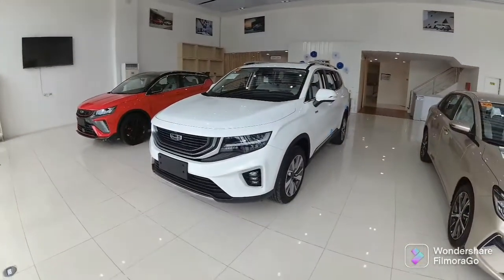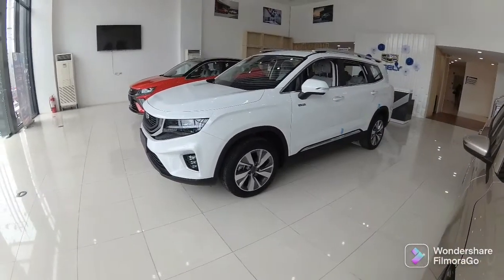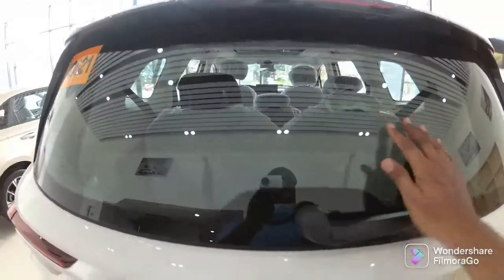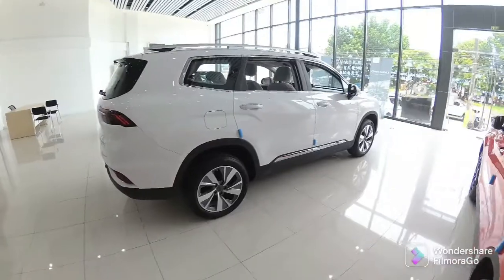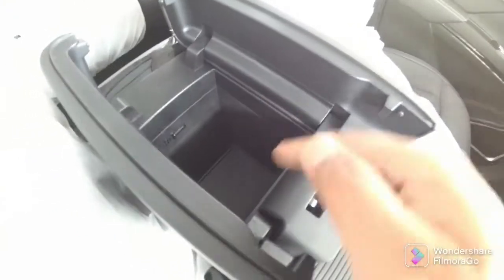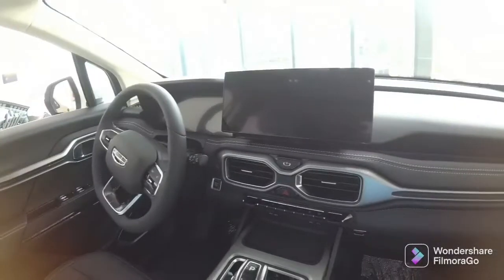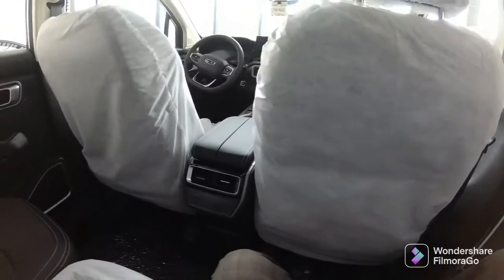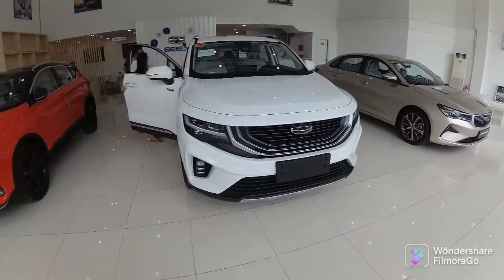Geely Okavango || Geely Okavango 2022 || Geely Okavango Urban Plus 2022||Geely Okavango Philippines